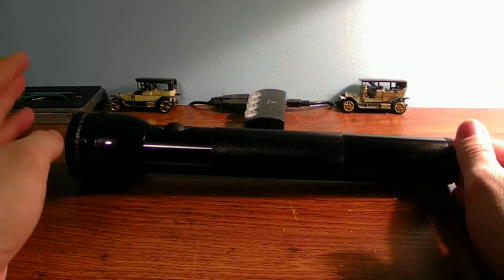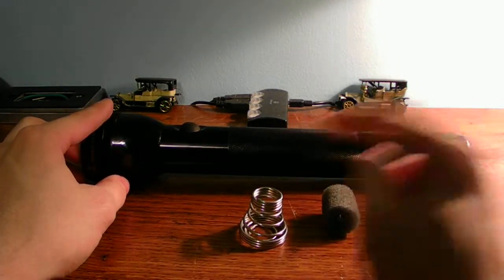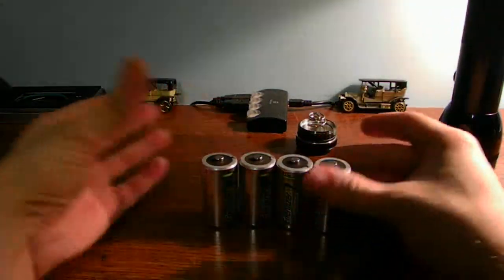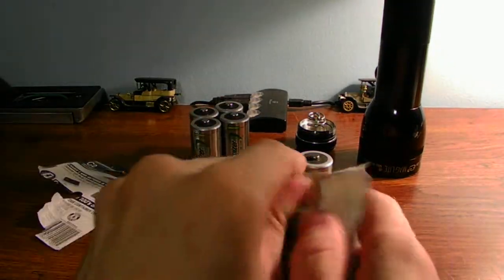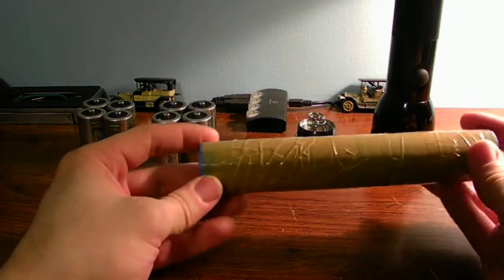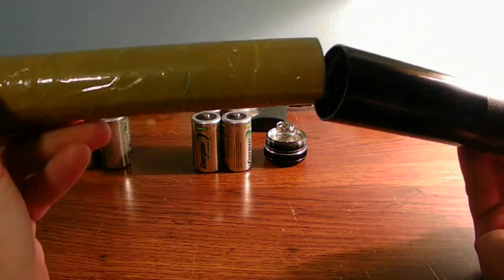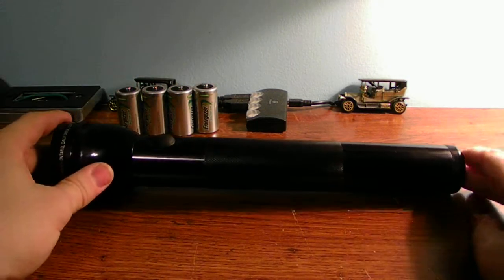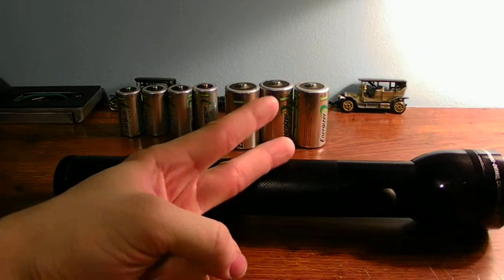Maglite Review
review of the maglite with led bulb. Flash lights that uses and works with led bulbs.